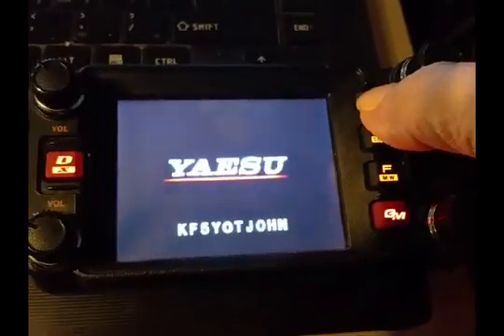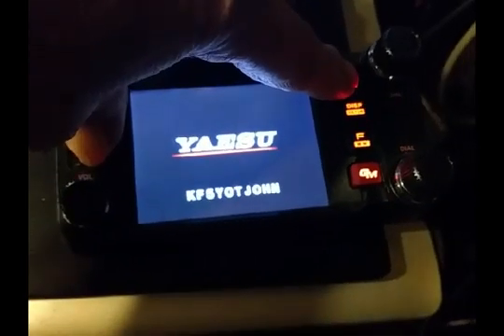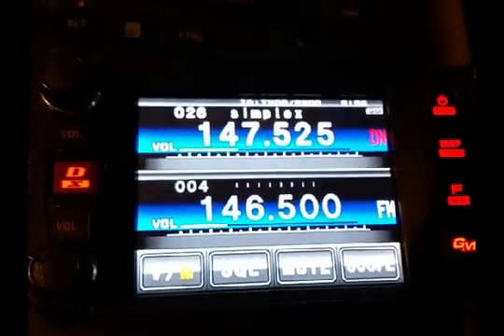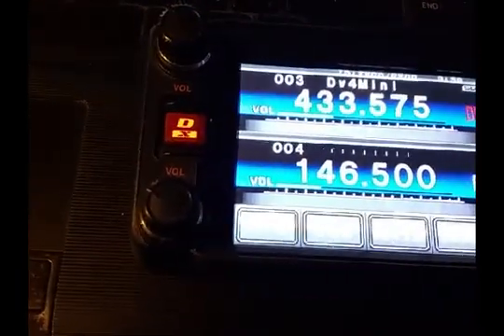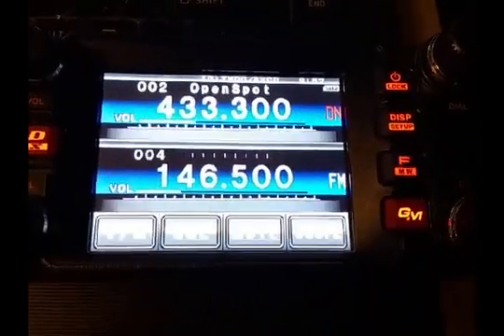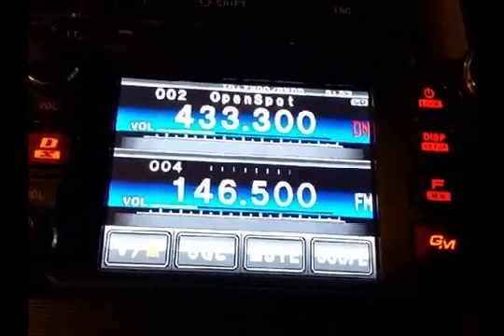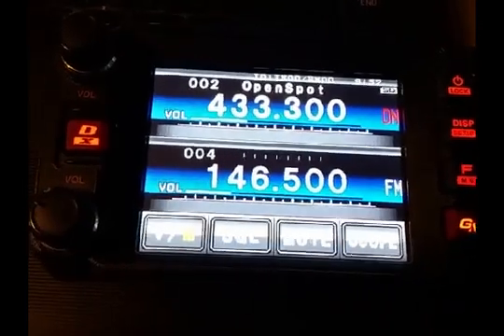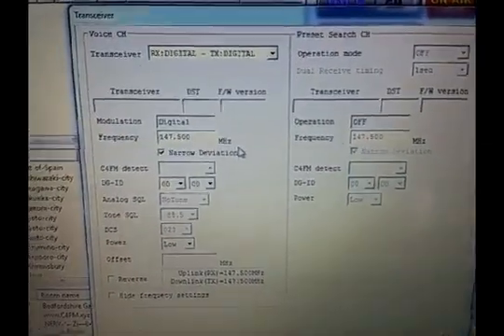FTM-400DR Wires X PDN Integration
Created John Pfeifer

FTM-400DR Wires X PDN Integration problem